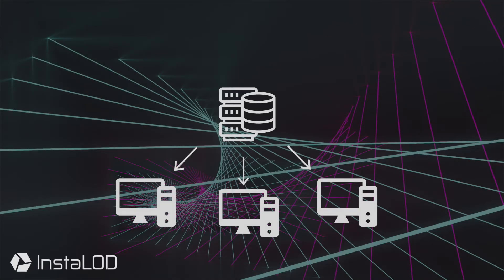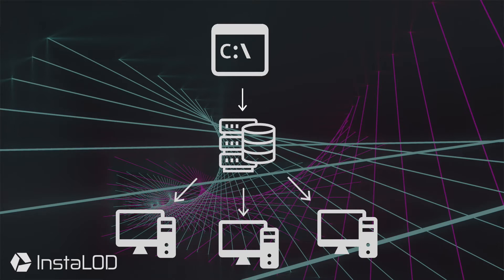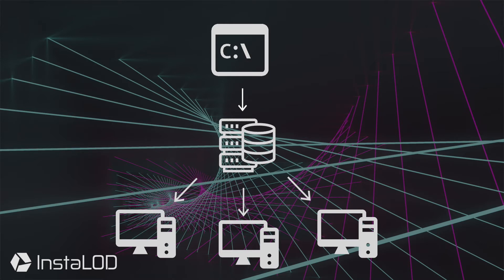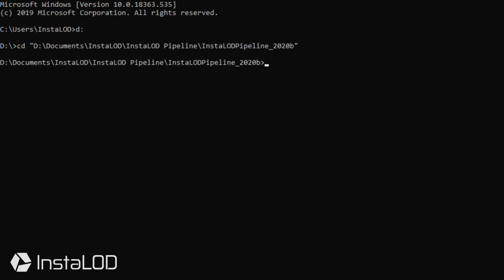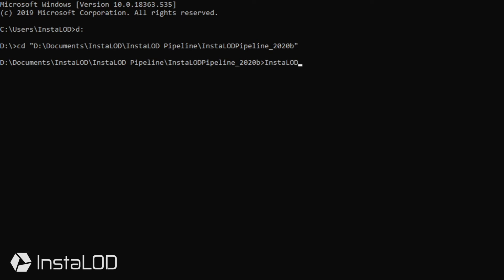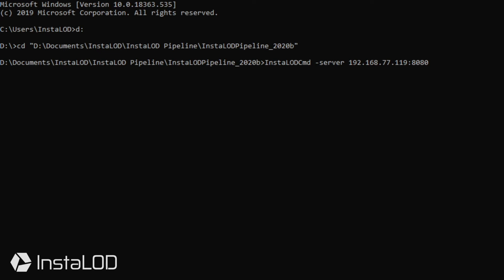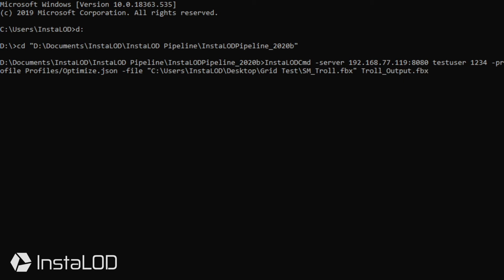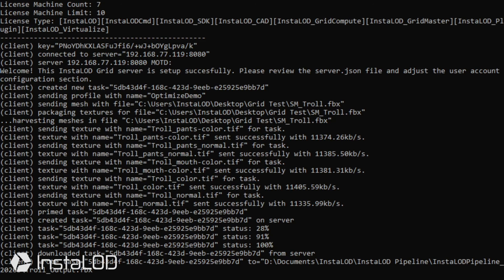InstaLOD Grid Series: Process files with InstaLOD Pipeline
In this video, Calvin is going to take you through the process of processing files on InstaLOD Grid with the powerful InstaLOD Pipeline app.

InstaLOD Grid enables you to easily deploy your own on-premise InstaLOD compute cluster. The entire InstaLOD technology stack will be immediately available to all members of your organization. At the same time the InstaLOD Grid strips away the need to install and learn a new software package - making it trivial to spread the technology within your operation. As demand for processing increases, you can easily add more processing nodes to your local InstaLOD Grid cluster.